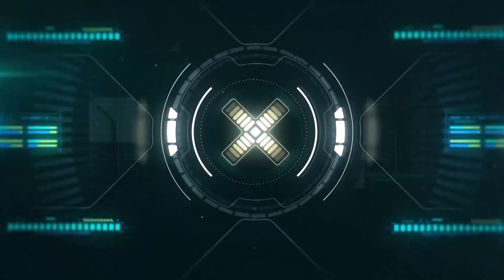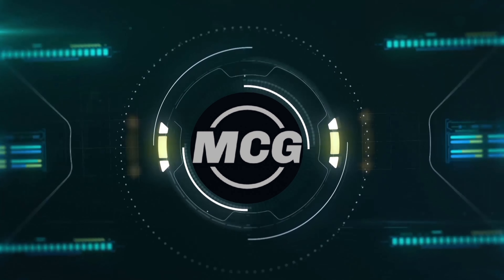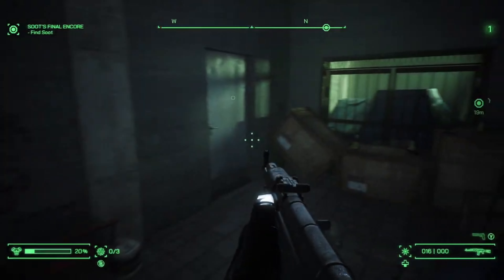New Update! | Robocop: Rogue City | FSR 3 | Consoles and PC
There is a new small update out for Robocop Rogue City. The game is one of the first with a FSR 3 implementation on console!

Watch the video for all the info.

More Robocop: Rogue City @marsconsolegamer